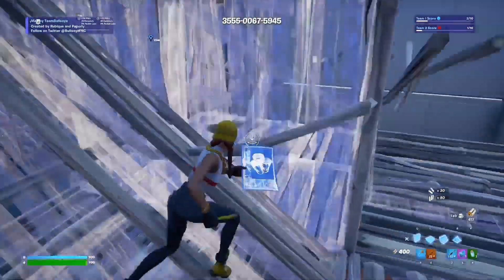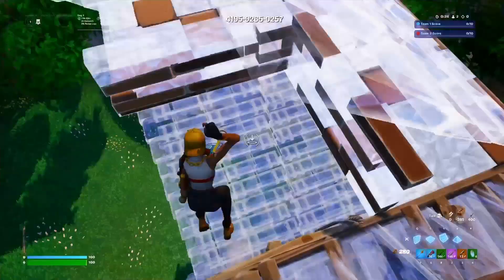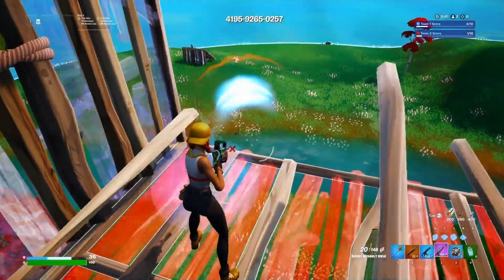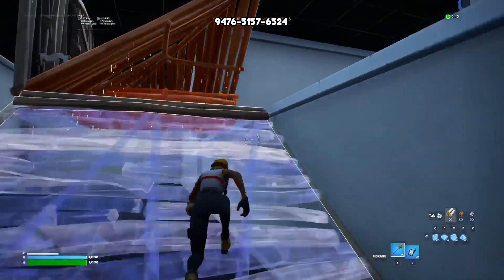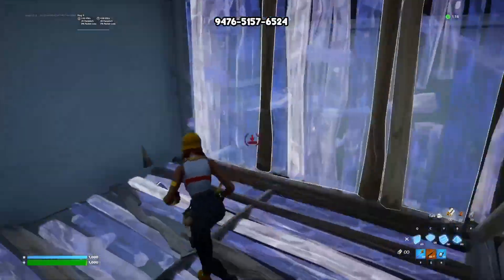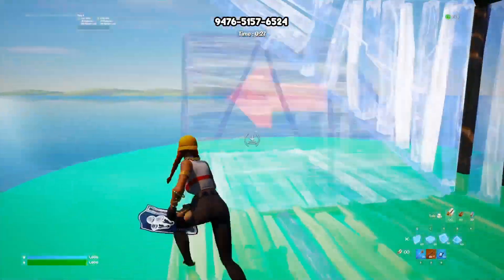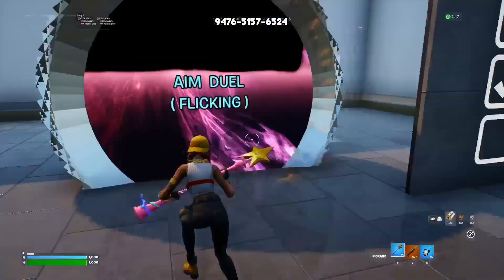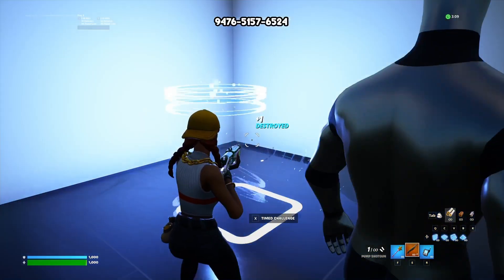How I Imporved in fortnite (Tip-Map)